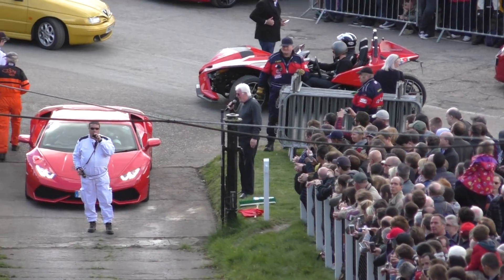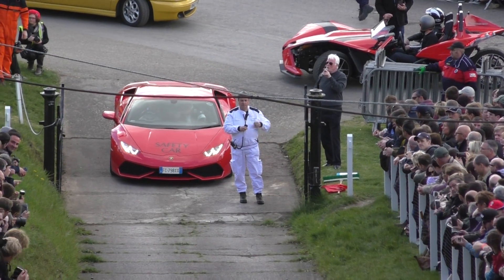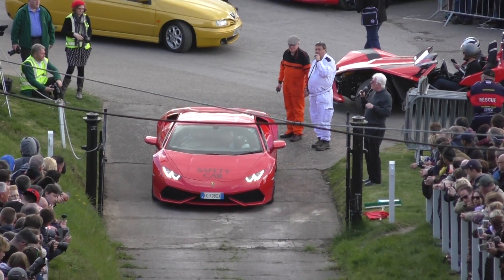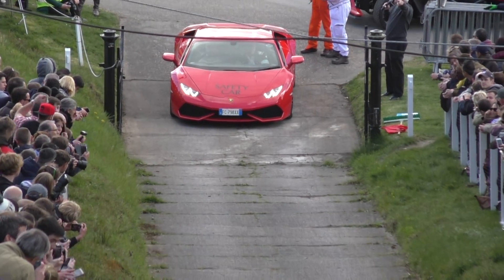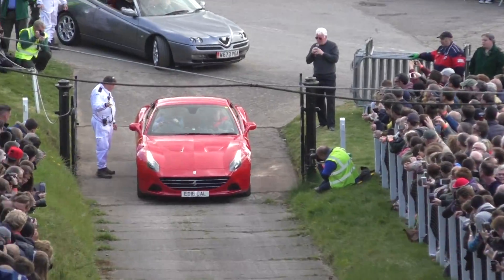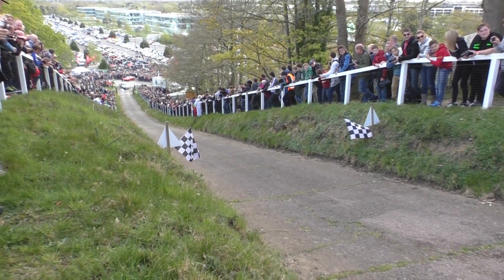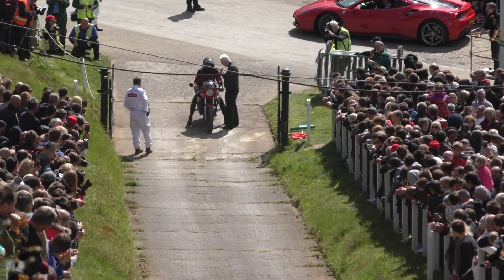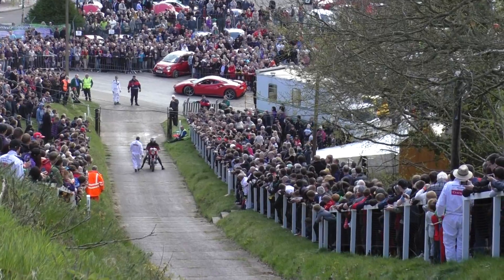Auto Italia Hill Climb (April 2016)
Here is our video from the 2016 Auto Italia event, were cars shoot up the famous hill.  Watch out for the Lancia Delta Integrale.